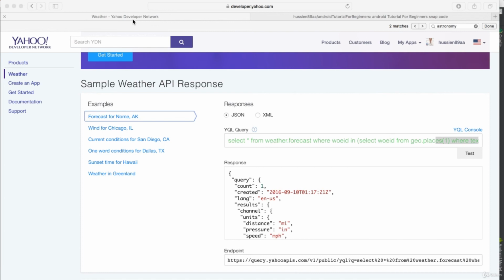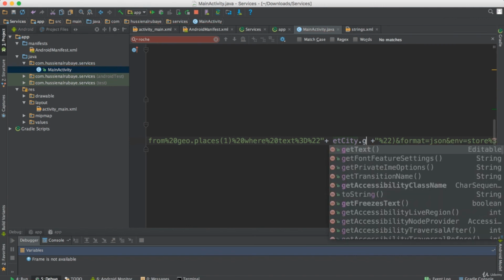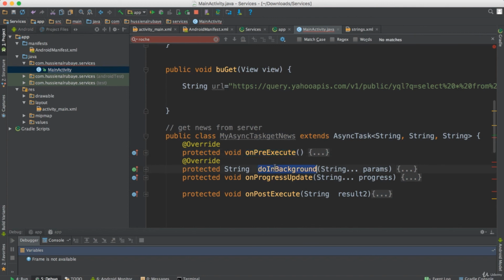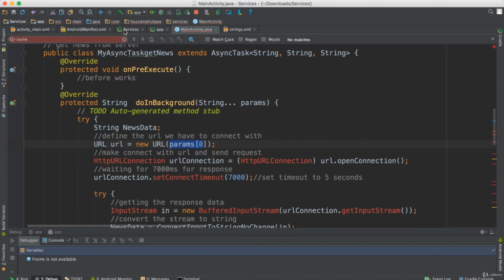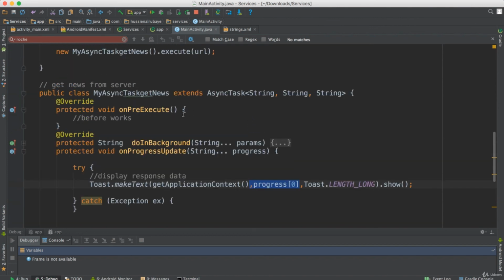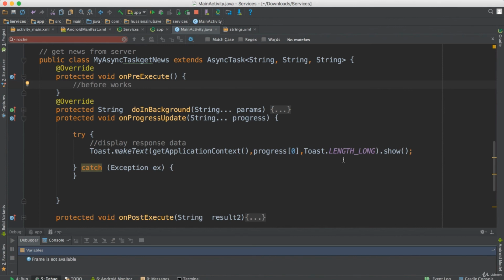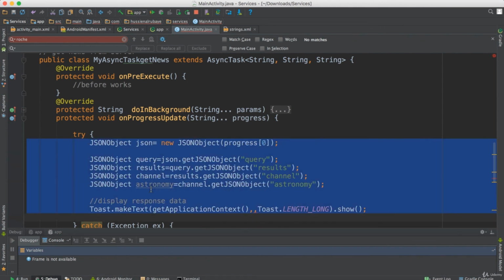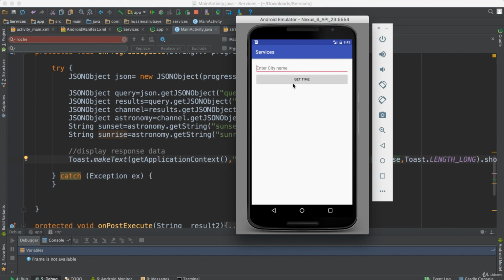Develop App | Get JSON from HTTP Web service sunset app |Part 74 | Complete Android App Development